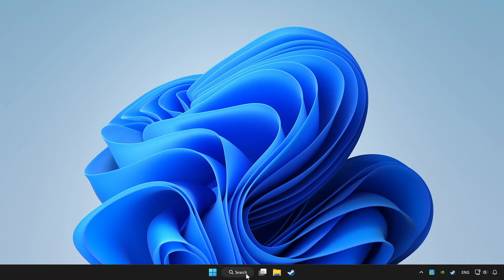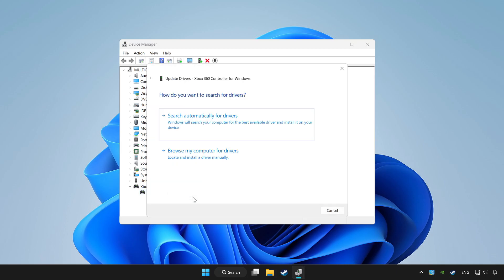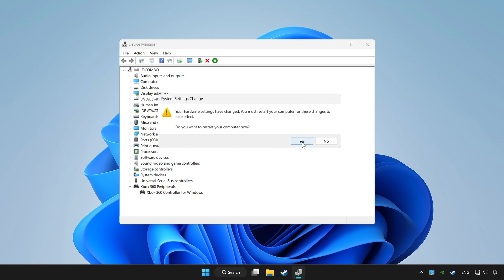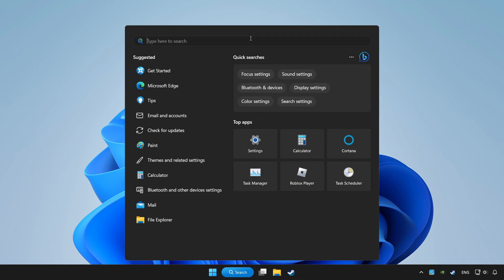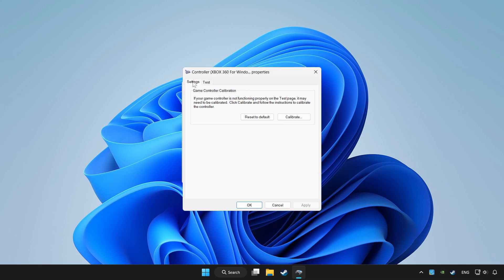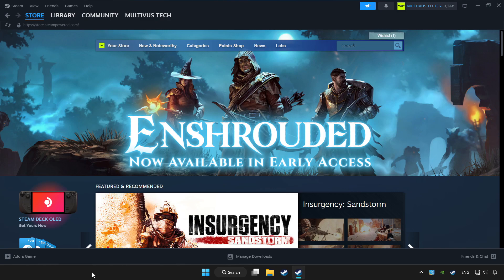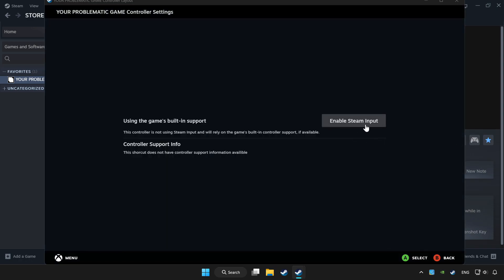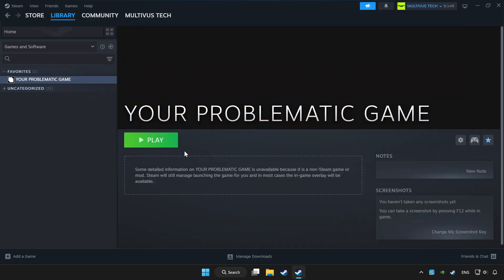FIX Assetto Corsa Controller/Gamepad Not Working on PC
I'm going to show How to FIX Assetto Corsa Controller/Gamepad Not Working on PC